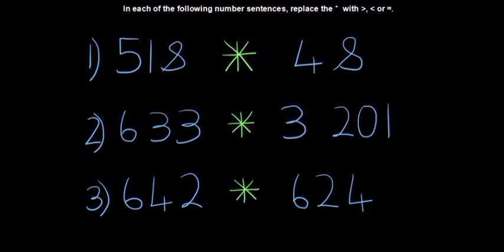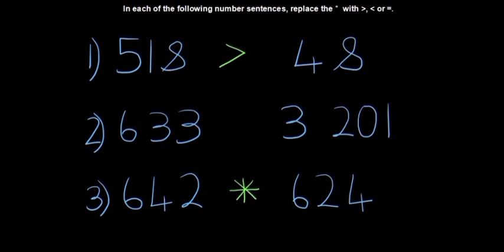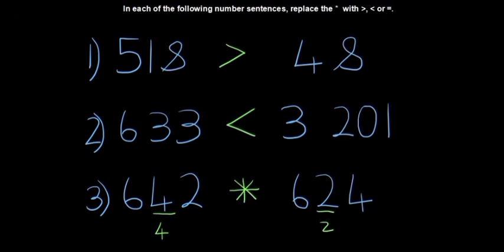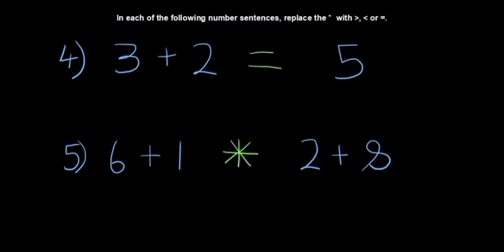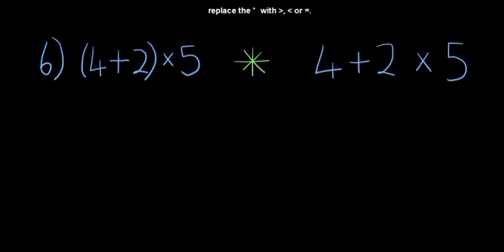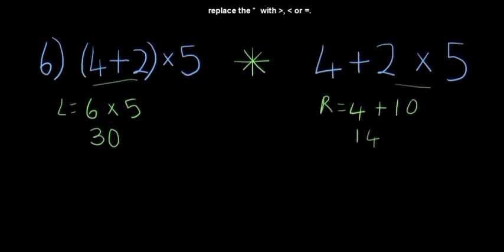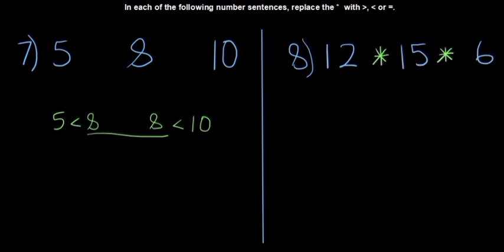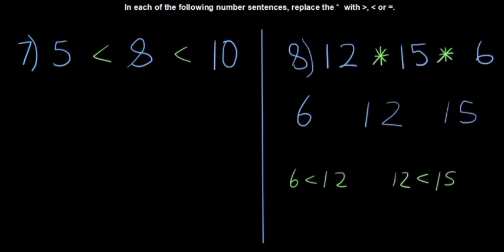Ordering and comparing whole numbers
In this video, you will learn how to compare whole numbers. You will learn how to compare two numbers and three numbers, and you will also use the order of operations to compare numbers correctly.